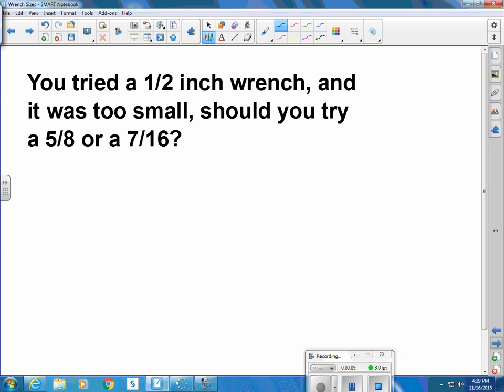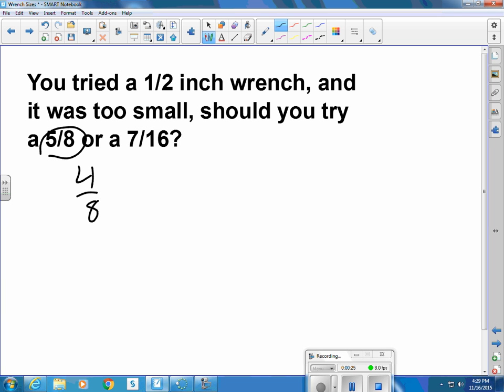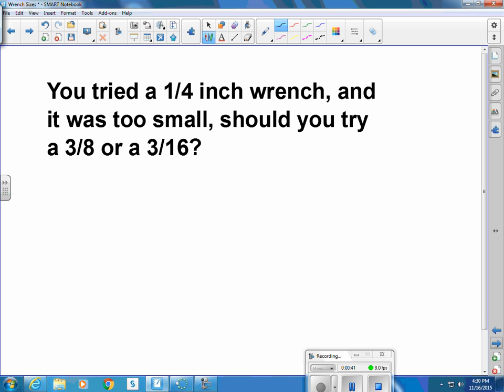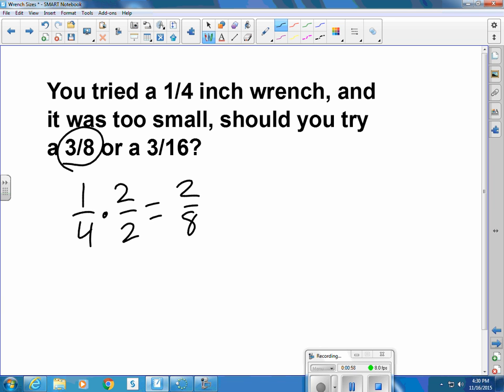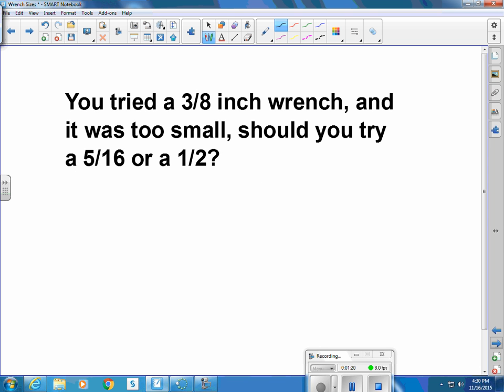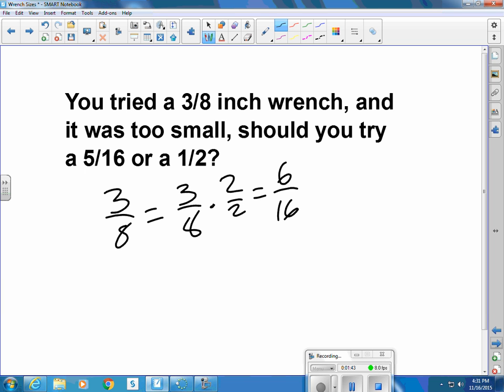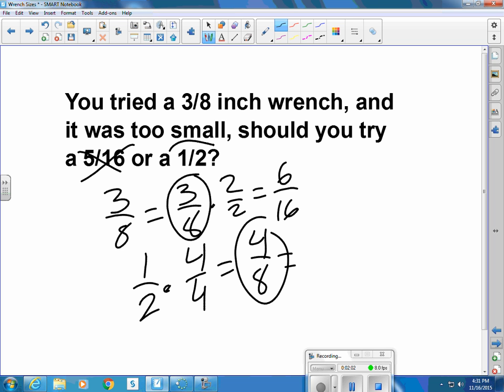Wrench Sizes video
Understanding fractions to help with wrench size selection